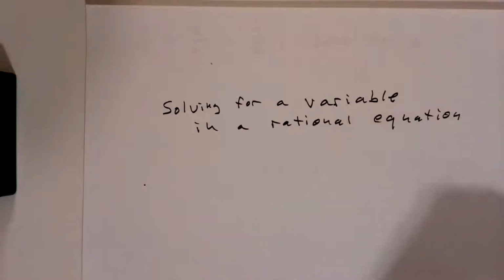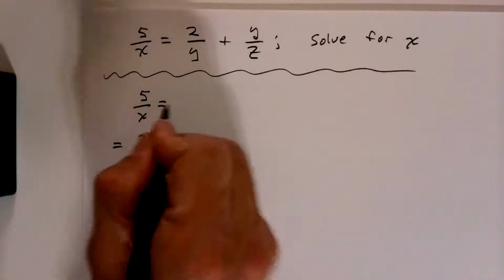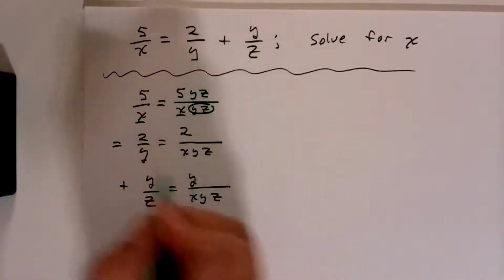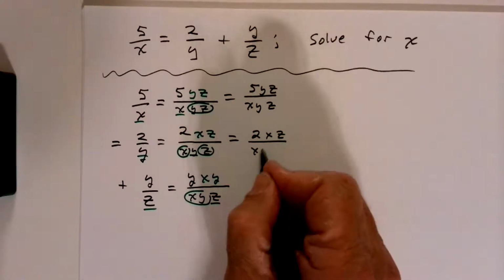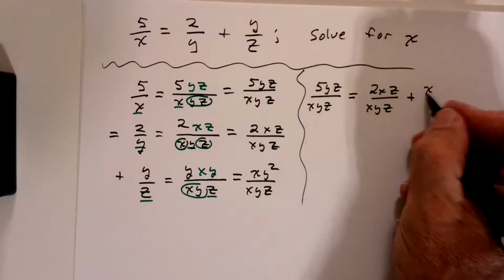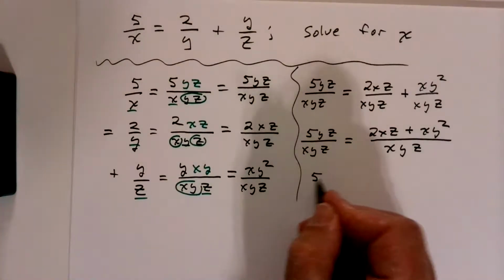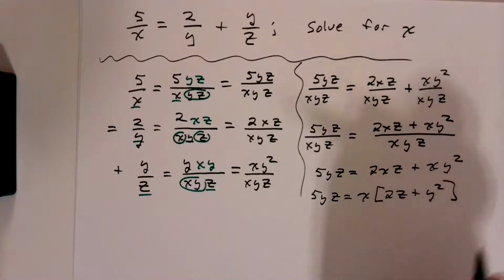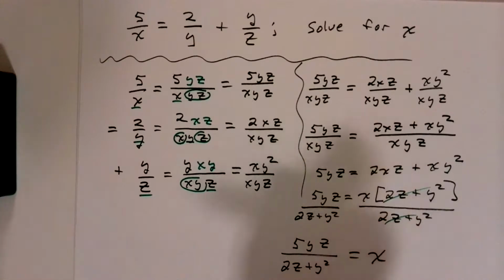Solving forn a Variable in a Rational Equation